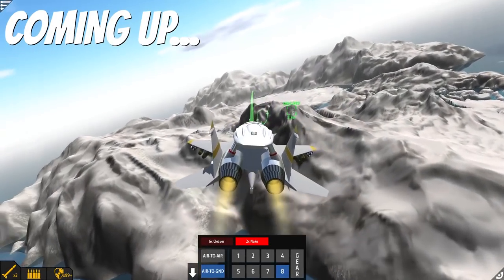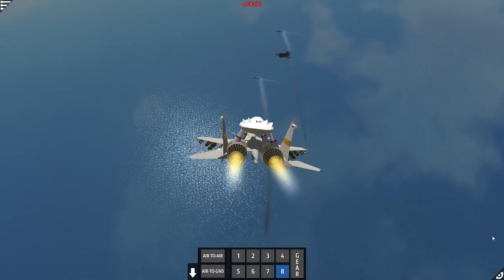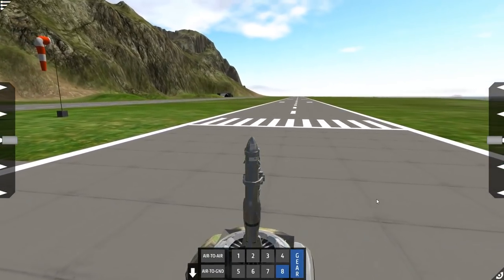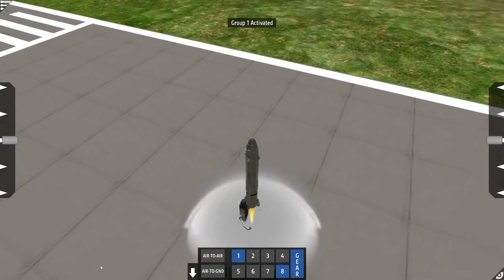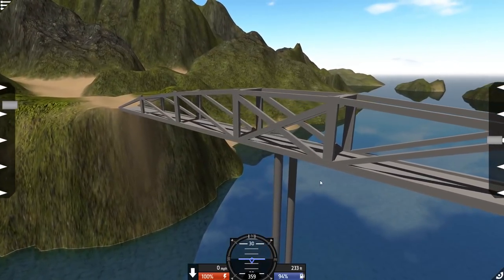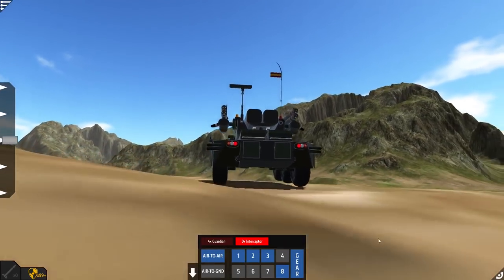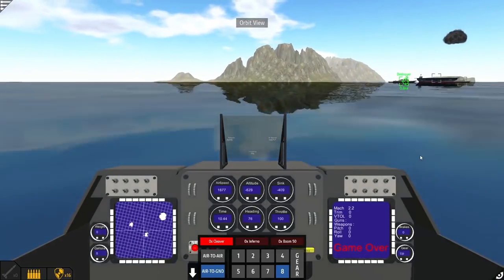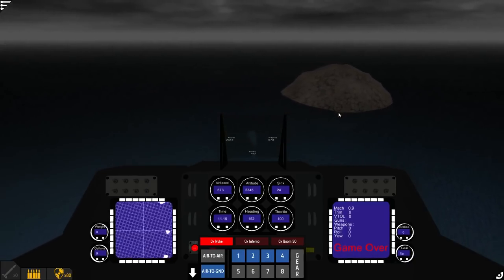NUKING THE KRAKEN & ADVANCED COCKPIT MOD! - Simple Planes Creations Gameplay - Best Creations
Last Video:
Brick Rigs Train Plow:

Design and attach wings and then strap yourself into the cockpit and see how it flies.